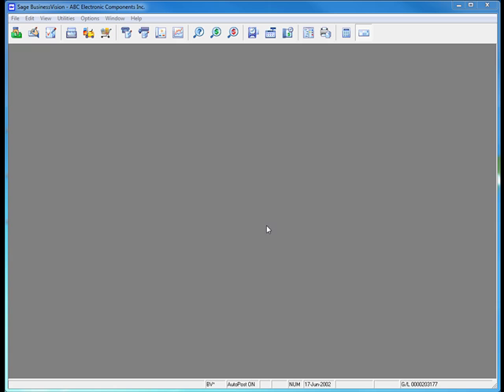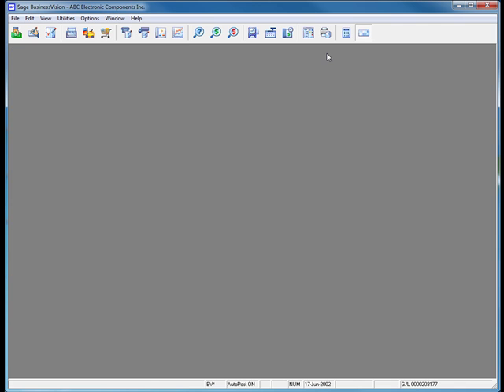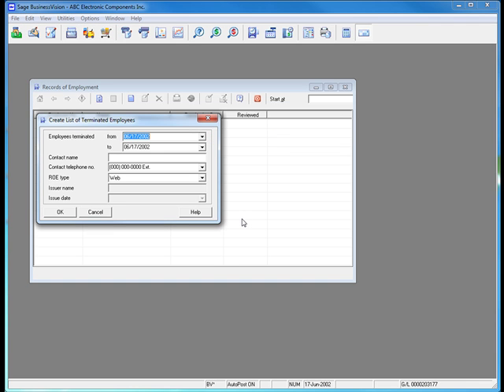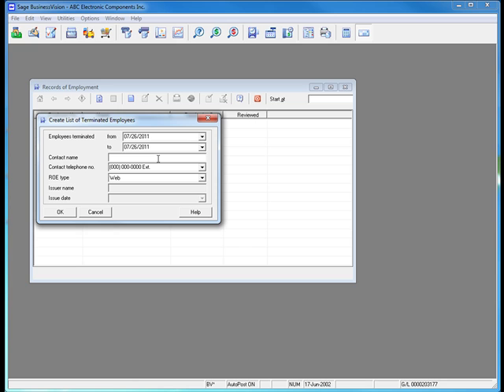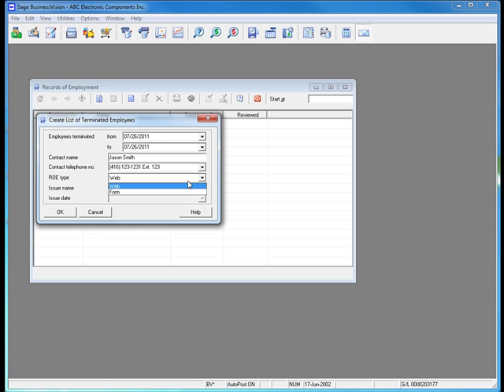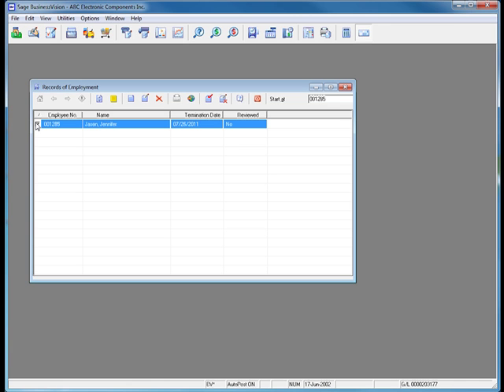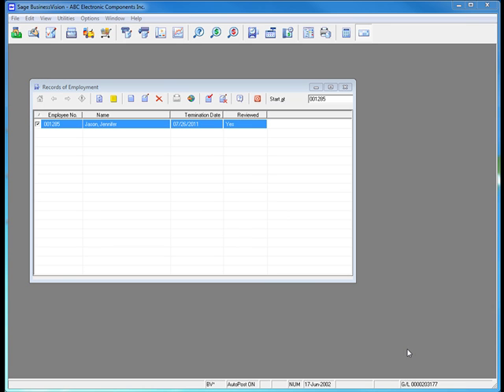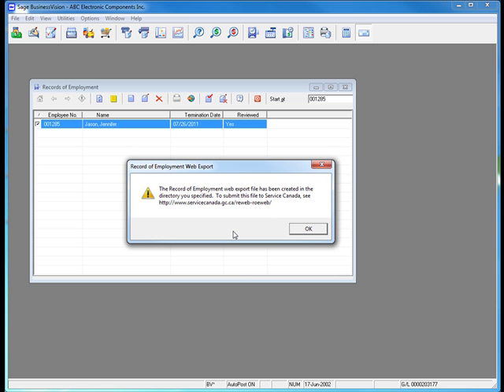Sage BusinessVision 2011 New Features: ROE Electronic File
See how you can use Sage BusinessVision 2011 to generate the XML file needed to upload an ROE to Service Canada using ROEWeb, saving you time and postage.